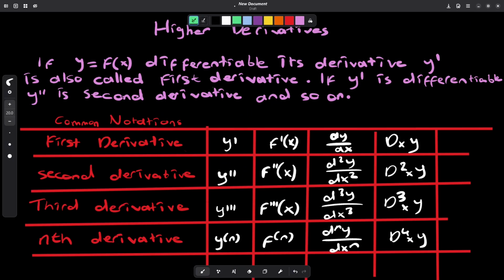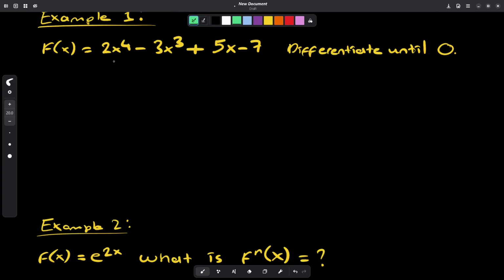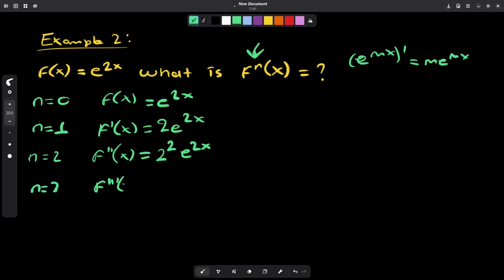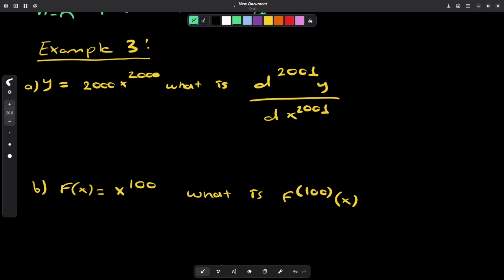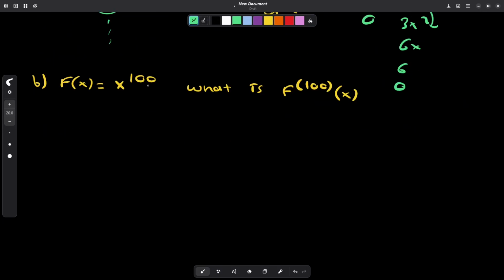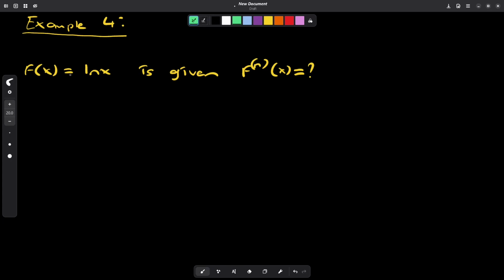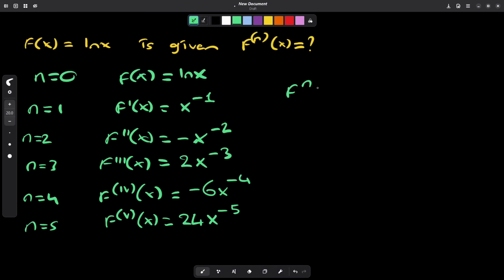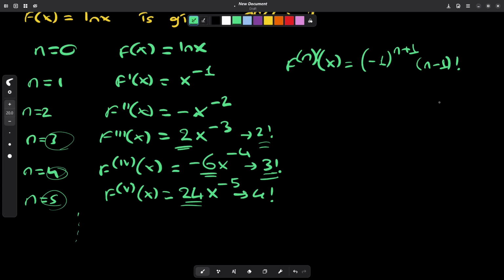High Order Derivatives(Higher derivatives)